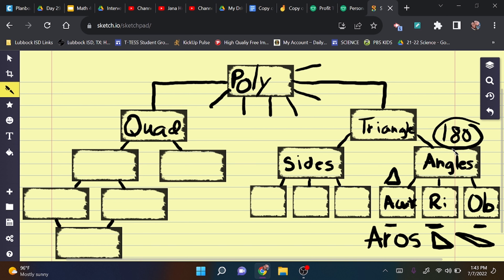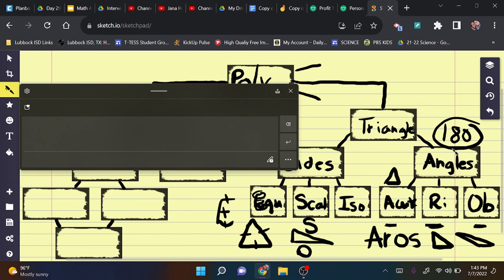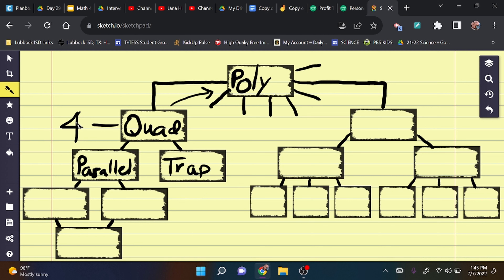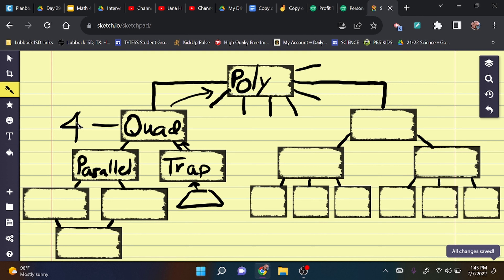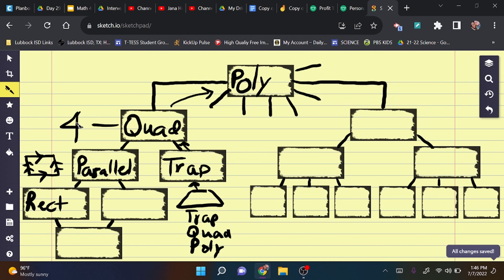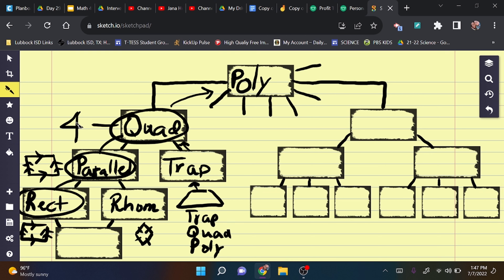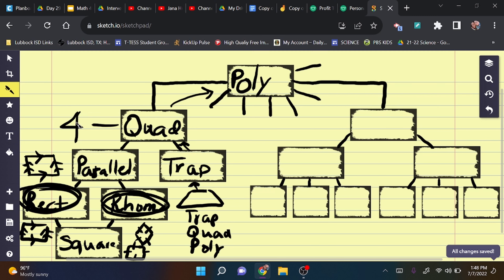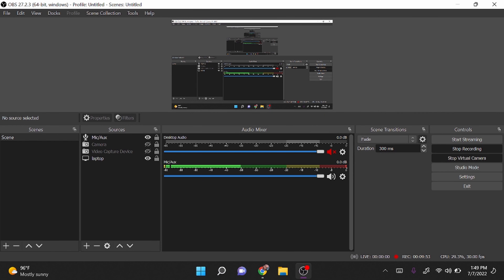Classifying 2D Shapes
Background music all covers by: Project